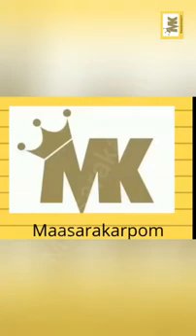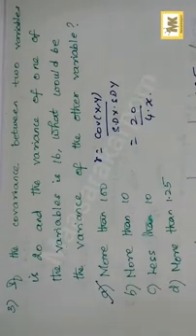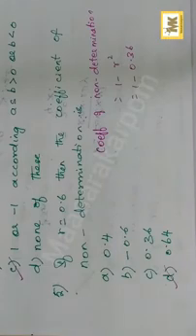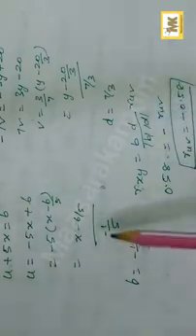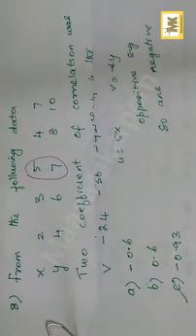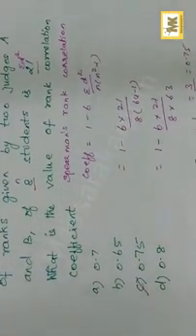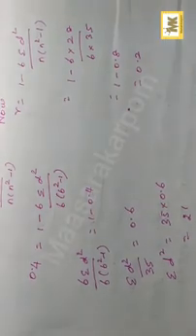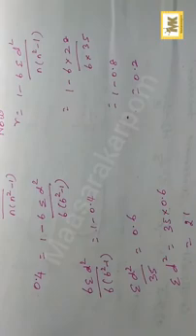CA Foundation Maths Correlation and Regression Set B (1-12) (Tamil)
Correlation and Regression   Set B of CA Foundation Maths explained in Tamil.